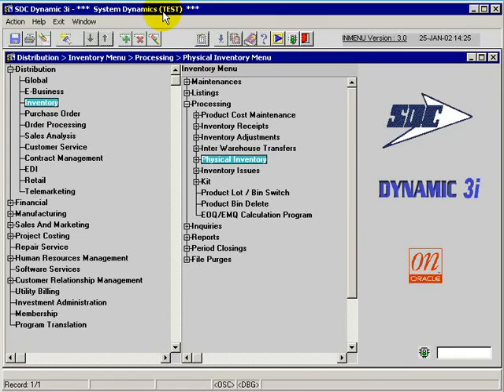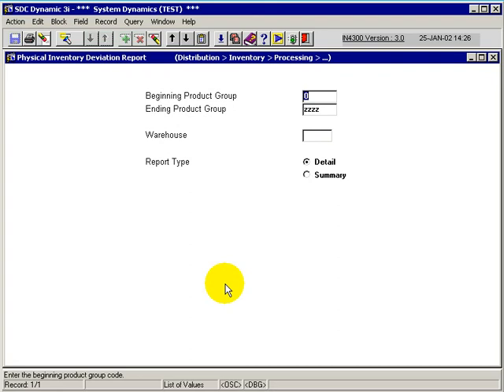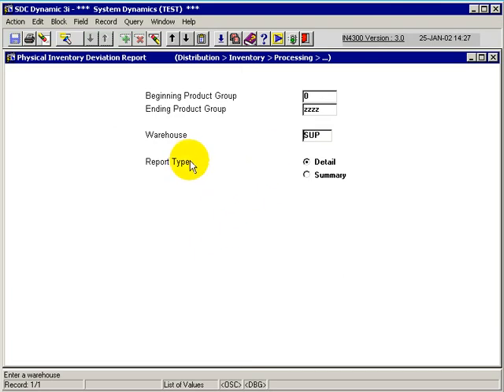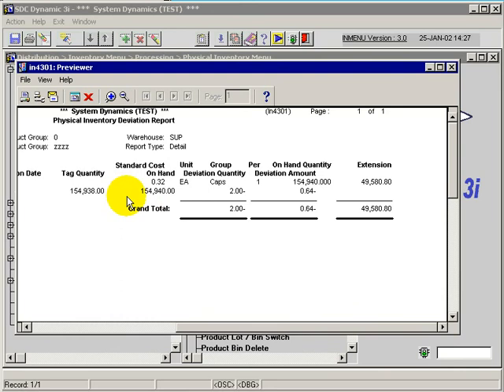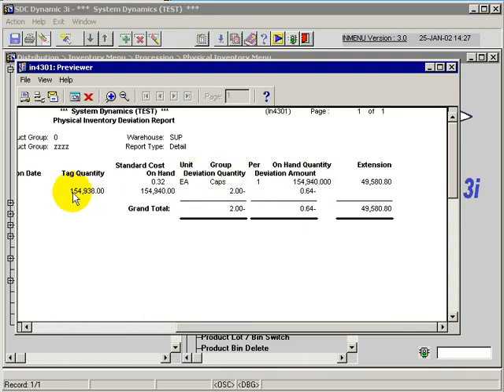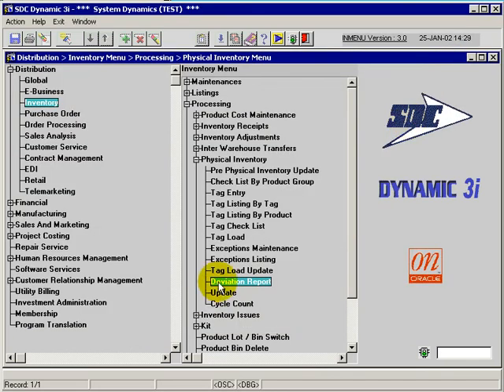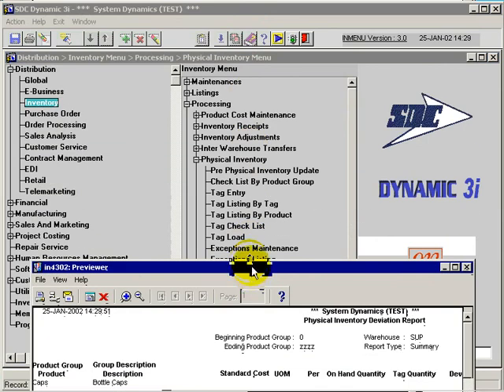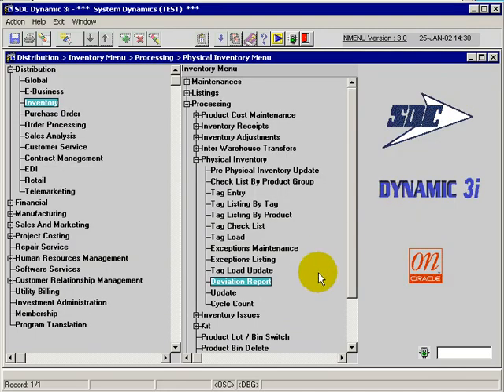physical inventory - deviation report